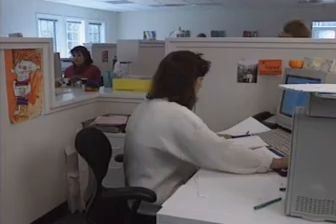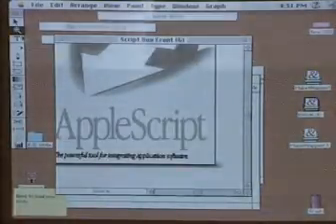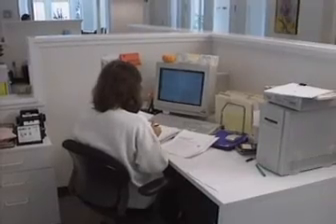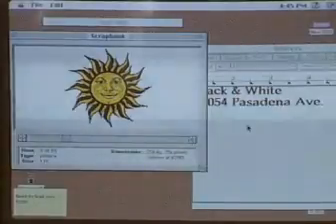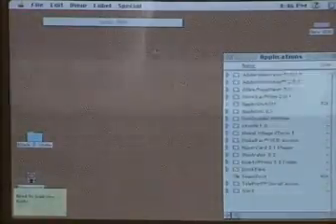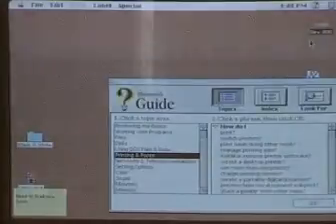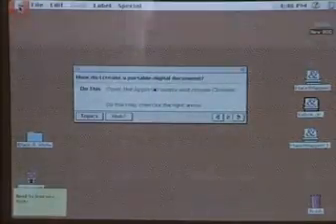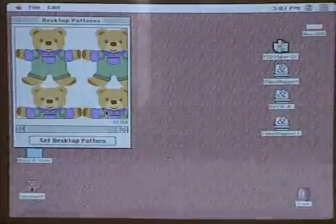Macintosh System 7.5 Overview from Computer Chronicles in 1994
A short video from 1994 taking a peak at Apple's System 7.5 for the Macintosh.  This OS was the introduction of the Stickies!  We've still got those today.  System 7.5 was also the beginning of "Drag and Drop" throughout the entire OS; still very much alive today.

Other stuff introduced in System 7.5 (but not shown in the video), were AppleScript, and Quicktime 2.0.

Some Mac stuff shown that didn't survive to modern times including the WindowShade feature which "rolled up" the window into the title bar to save screen space.  Also gone is the Apple Guide, an interactive tool to teach you how to use the Mac by circling items on-screen.